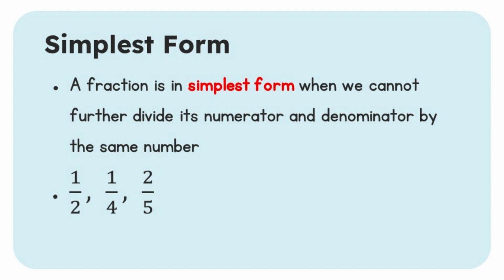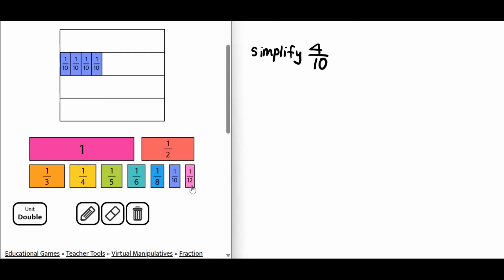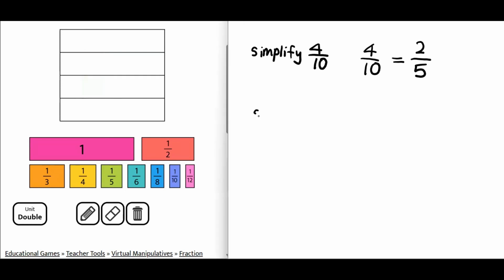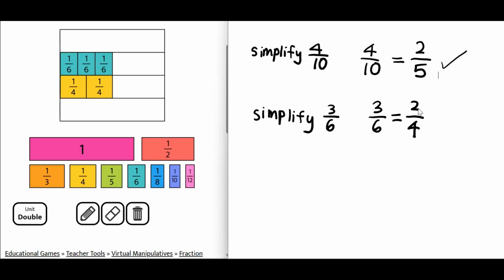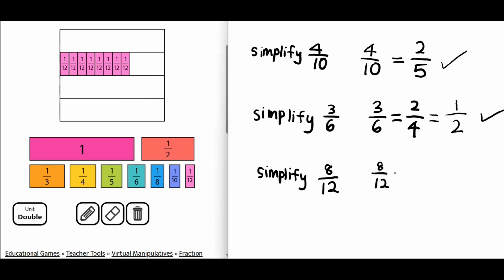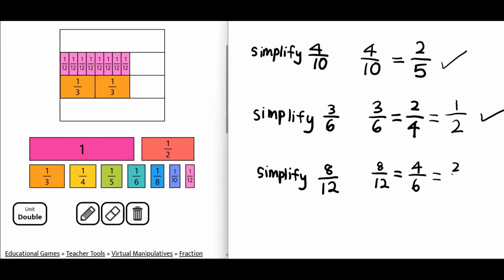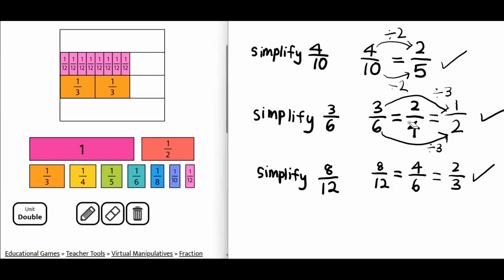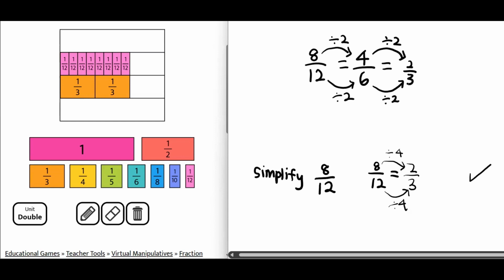Simplifying Fractions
Virtual Manipulative: Toy Theater